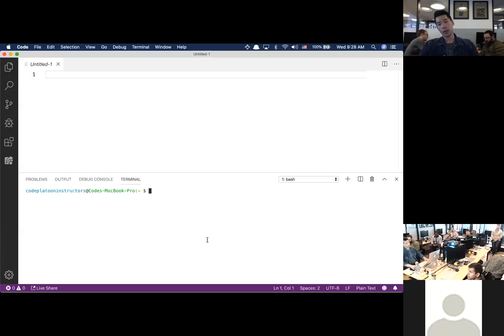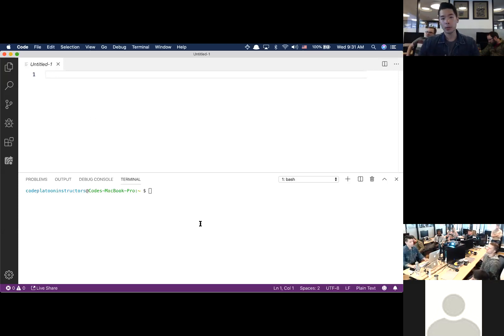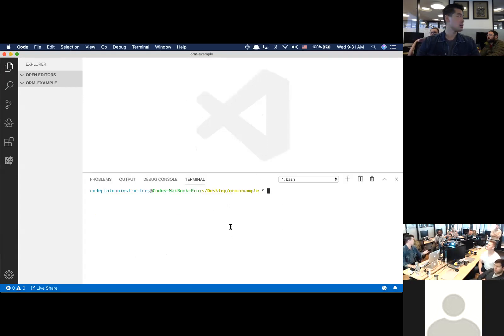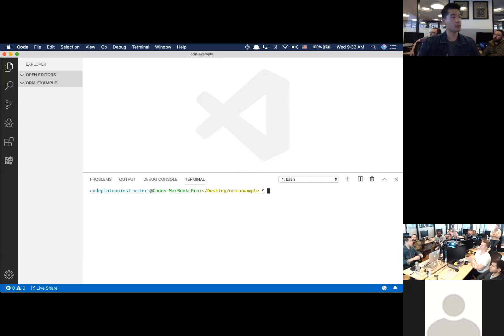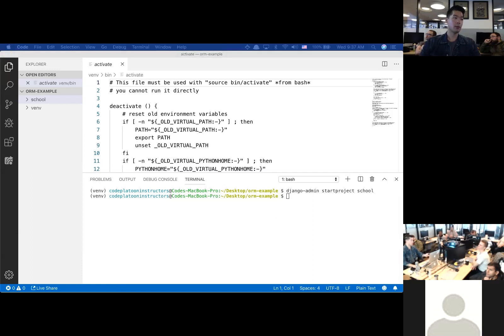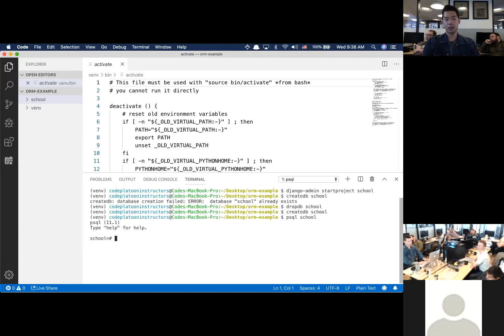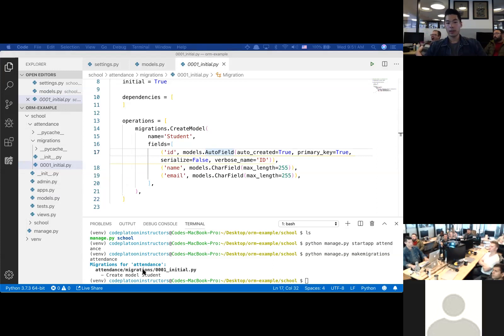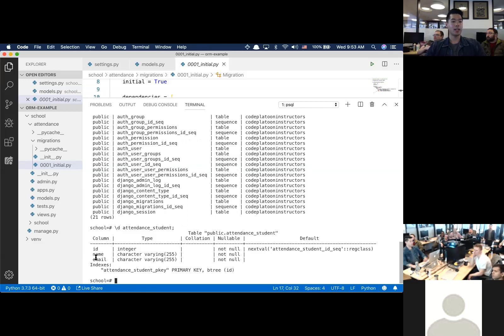W6D3: Django ORM (1 of 1)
Juliett Platoon
10/9/19